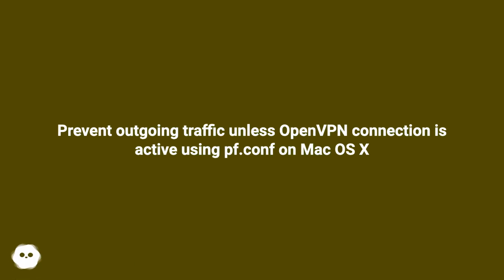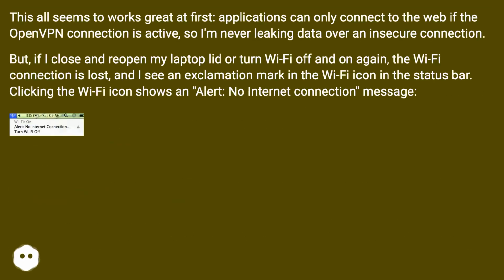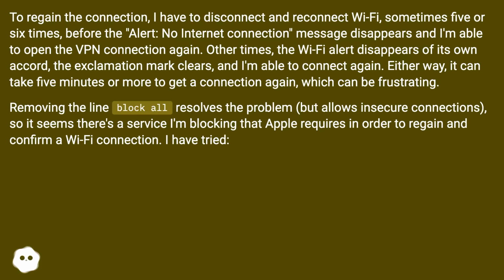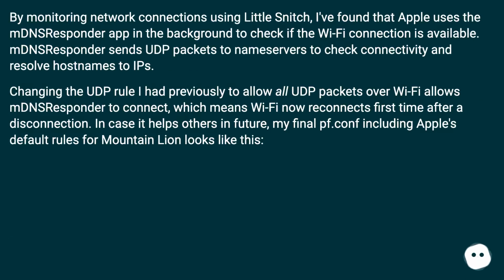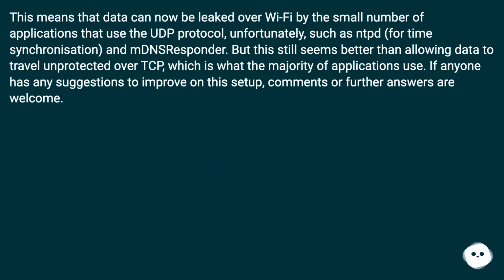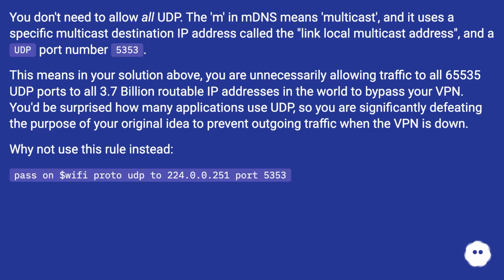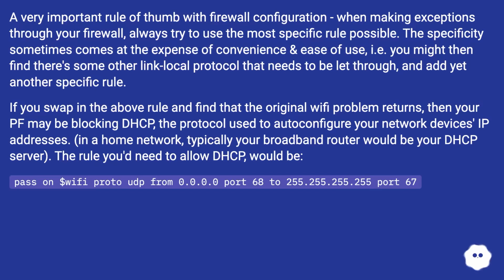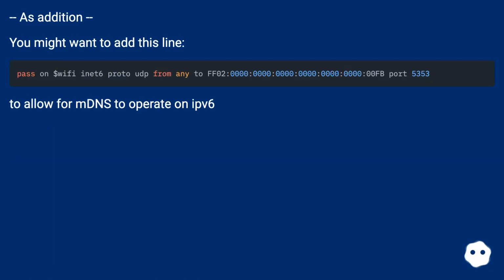Prevent outgoing traffic unless OpenVPN connection is active using pf.conf on Mac OS X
Chapters
00:00 Prevent Outgoing Traffic Unless Openvpn Connection Is Active Using Pf.Conf On Mac Os X
03:12 Accepted Answer Score 15
04:32 Answer 2 Score 0
04:55 Answer 3 Score 12
07:23 Answer 4 Score 0
07:37 Thank you